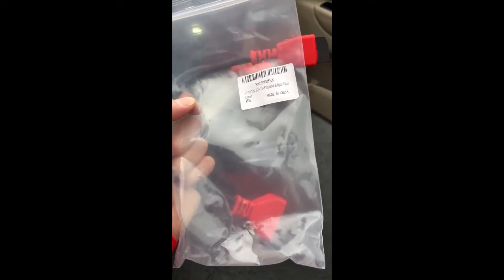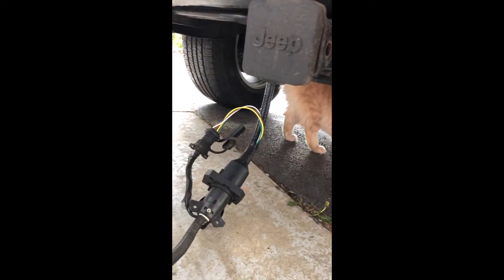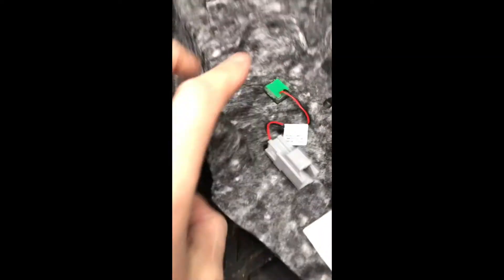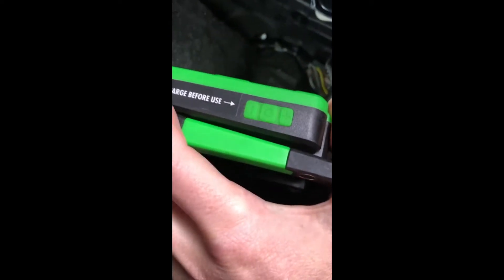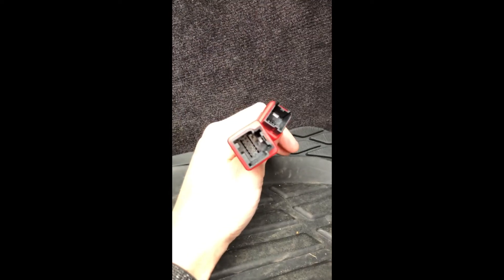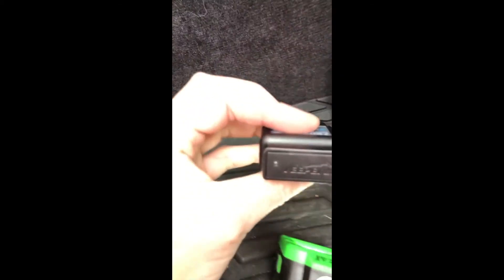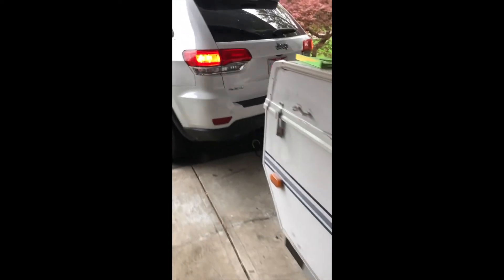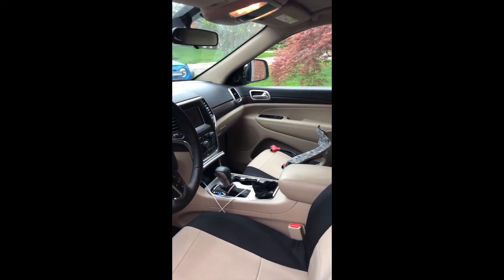Jeep Grand Cherokee 2018 Security Bypass Using FCA 12+8 --- DIY Tow Package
In this video I show you where to locate the security module so you can connect the bypass tool on a 2018 Jeep Grand Cherokee Laredo.

My goal was to enable the trailer lights. The 18 Laredo comes with the wiring already in place for the tow electronics, but the Jeep's ECU needs to be updated in order to activate the wiring. And even if you have an OBDII reader/writer and a registered VIN with JScan, you can't write to the ECU without the bypass tool.

There's a security module under the glovebox that has 2 wiring harnesses going to it. You need to disconnect those harnesses and attach them to the "FCA 12+8 Universal Adapter Cable Adapter." You'll then plug your OBDII reader/writer into that in order to be able to write to the ECU.

In my case, I activated the Trailer Tow Lights and the associated modules.

This is basically a DIY tow package on a 2018 Jeep Grand Cherokee for about $200. The dealership would charge you probably 10x that.

The JGC is an excellent vehicle - the computer limitations are frustrating but there is a way around it if you know what you're doing. I hope this helps someone!

All products used:

AUGOCOM FCA 12+8 Universal Adapter Cable Adapter ($25)

Veepeak OBDCheck BLE OBD2 Bluetooth Scanner Auto OBD II ($33)

JScan iOS App with my Jeep Grand Cherokee's VIN registered ($20)

CURT 55774 Dual-Output Vehicle-Side 7-Pin, 4-Pin Connectors, Factory Tow Package and USCAR Socket Required ($24)